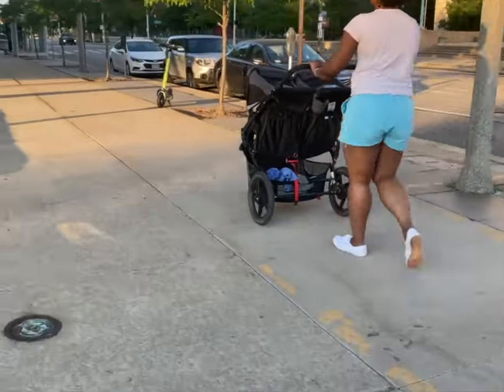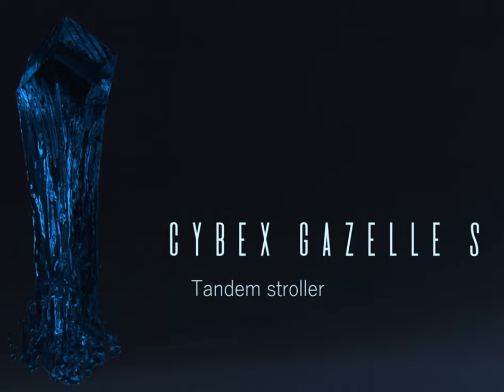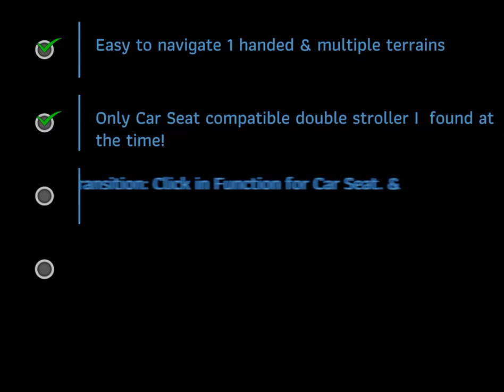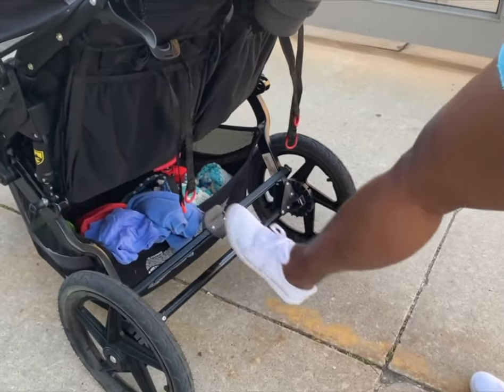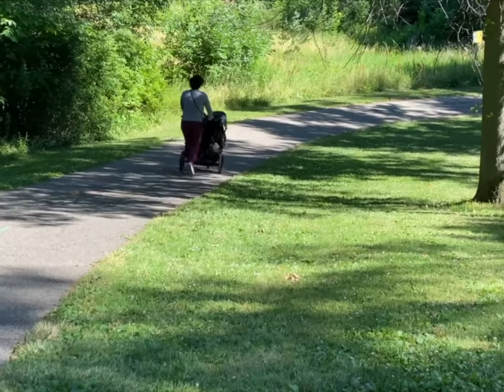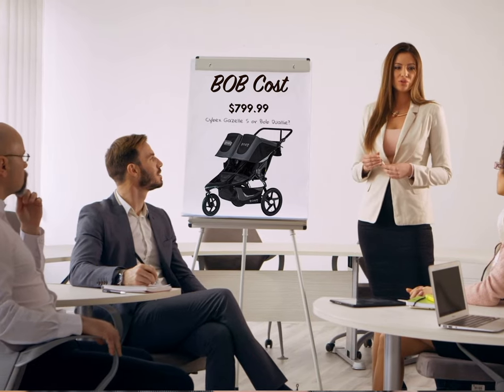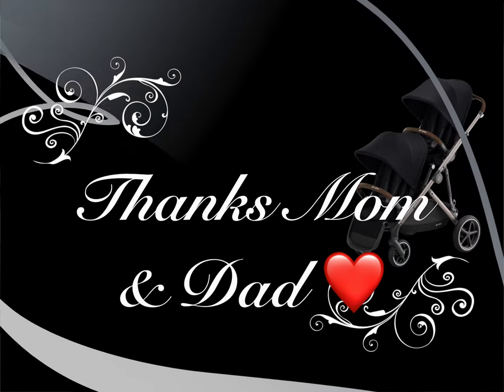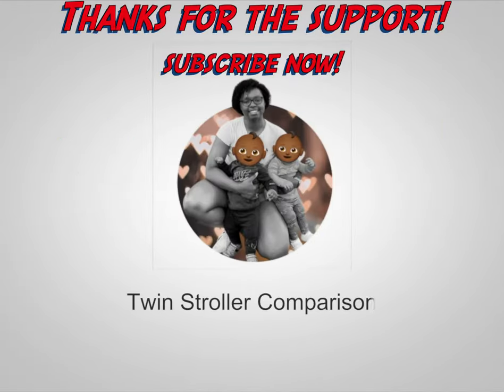Which doublestroller what would I buy? Cybex or BOB Duallie 🤔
As a new twin mom one of the most expensive purchases of the unknown was a double stroller. I have the opportunity to own both strollers and wanted to share my experience with both. I  will give my thoughts on what the best stroller for me being a new mom and why.